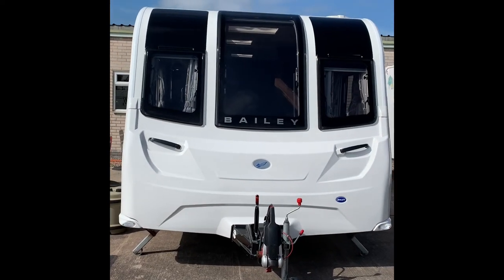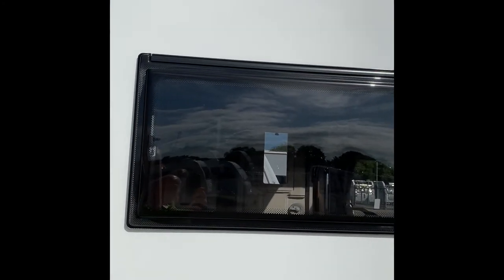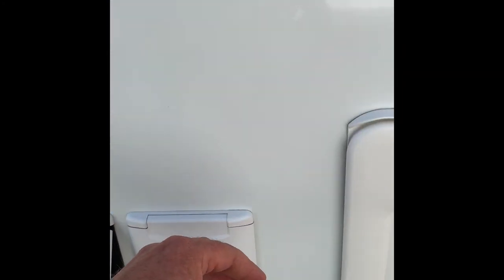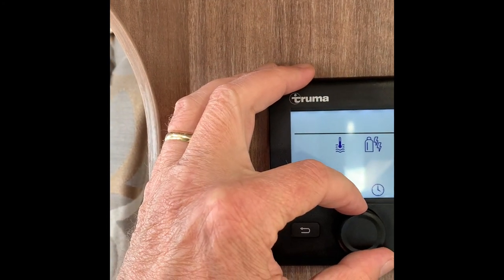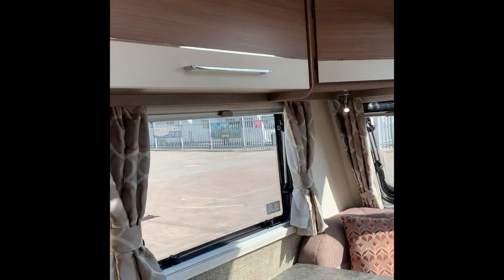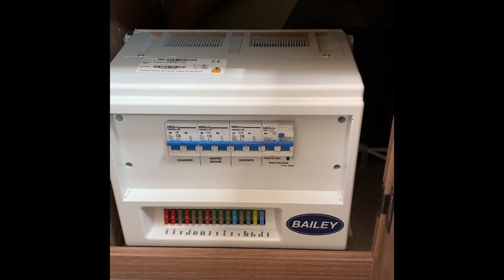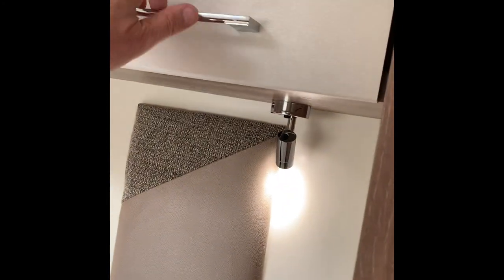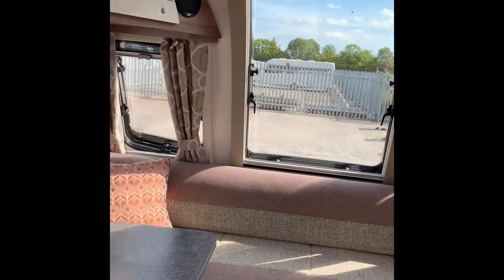2019 Bailey Pegasus Grande Brindisi handover video from Wiltshire Caravans